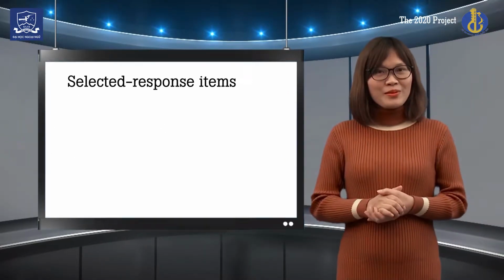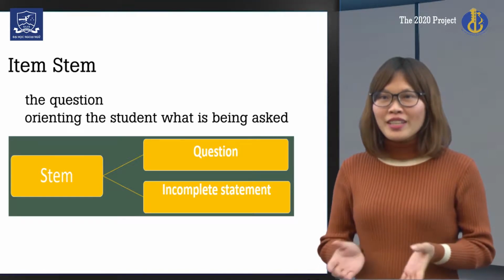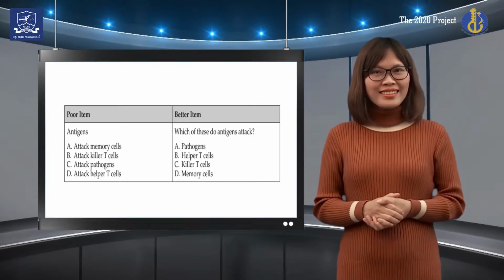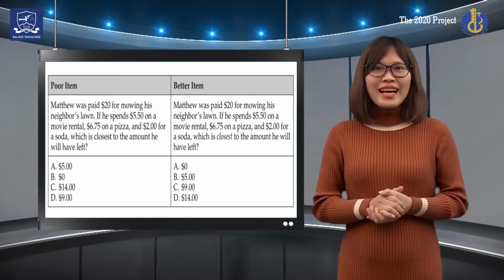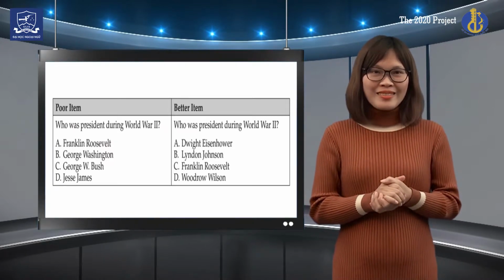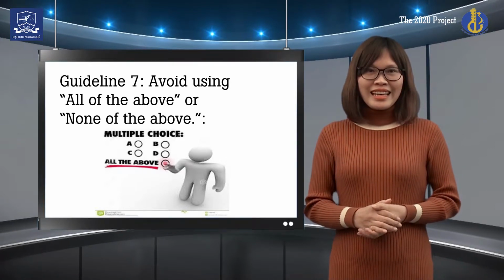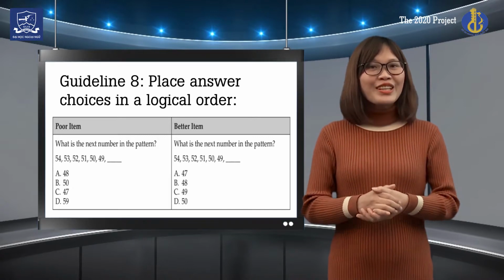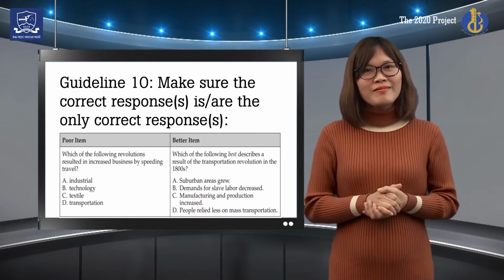CT09 M11 V04